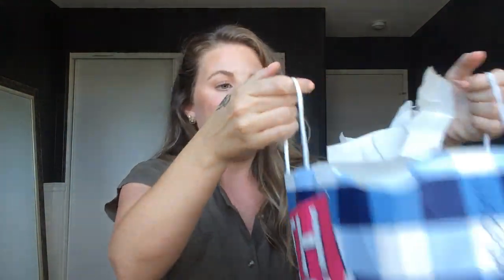Bath and Body Works Haul // Candles, Wallflowers, Bodywash, and Hand Soap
I thought it would be great to film my most recent haul to bath and body works!  I got soooooo much stuff its crazy.  I for sure went innnnnn on the goods.  I picked up candles, body wash for both my hubby and I, foaming hand soaps, and a few wall flower plug-ins.  I really focused on getting smells that would be great for summer, but could transition well into the fall season. I hope you all like this video.  Your support is so greatly appreciated!!!

xoxo,
Sarah Kay

*All products mentioned were purchased by me, and all opinions are my own.